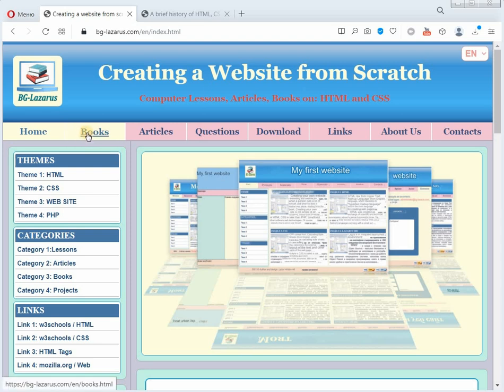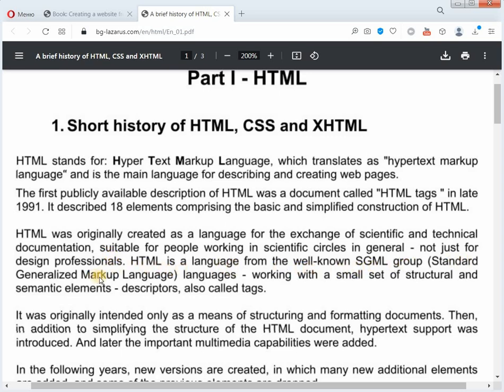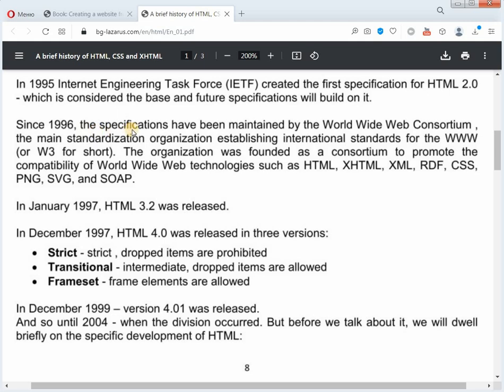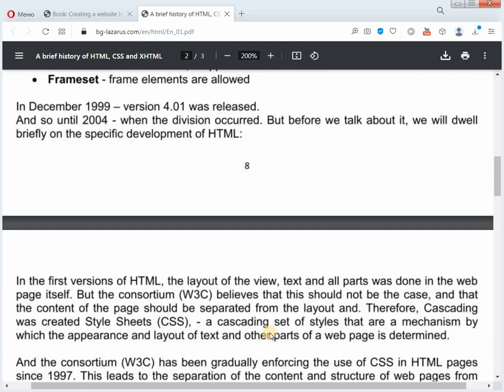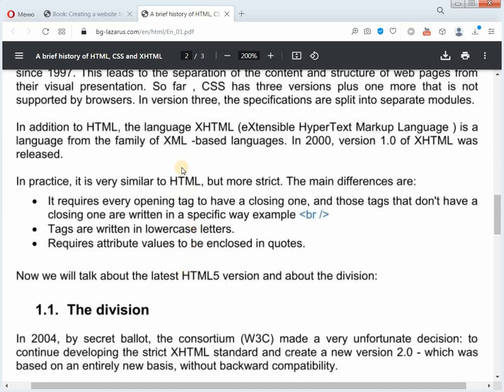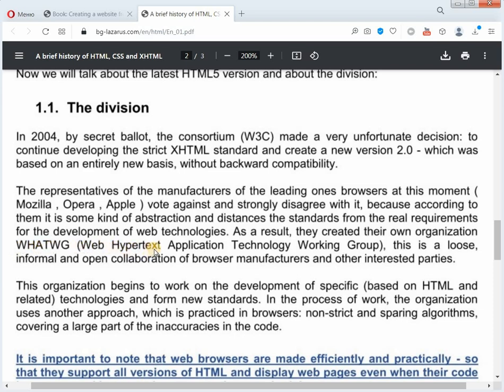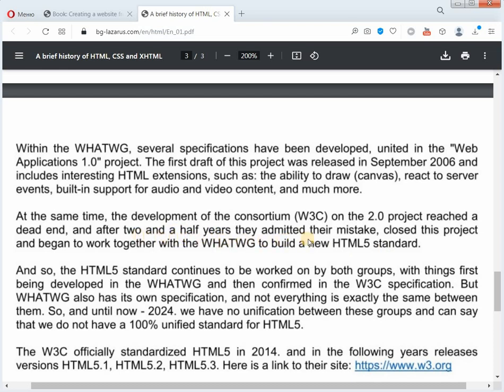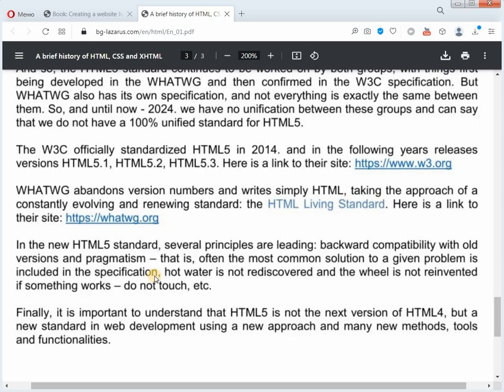HTML Lesson 1: Brief History HTML, CSS and XHTML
In this video, I briefly introduce the history of the languages ​​for creating and designing websites: HTML, CSS and XHTML.

Best regards!